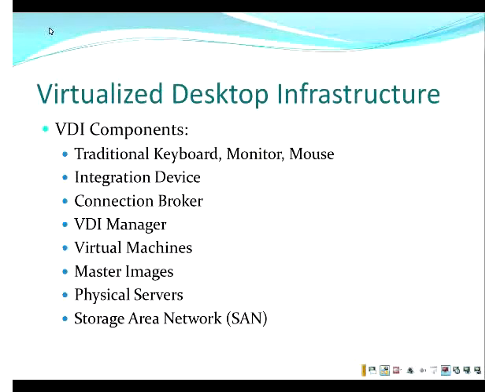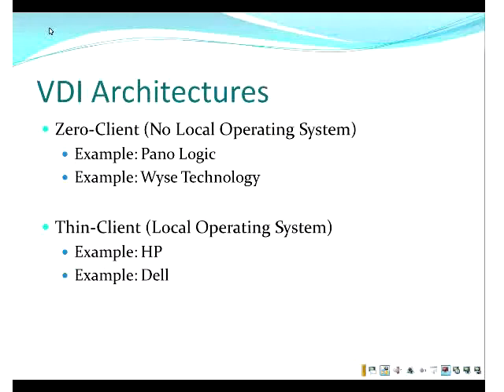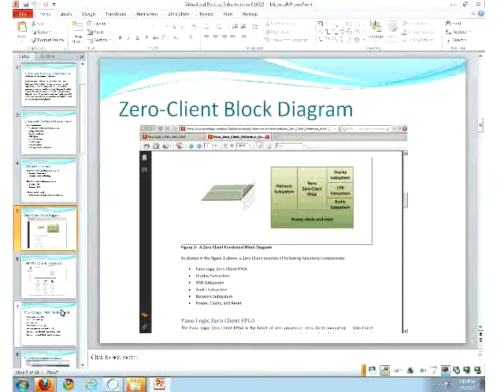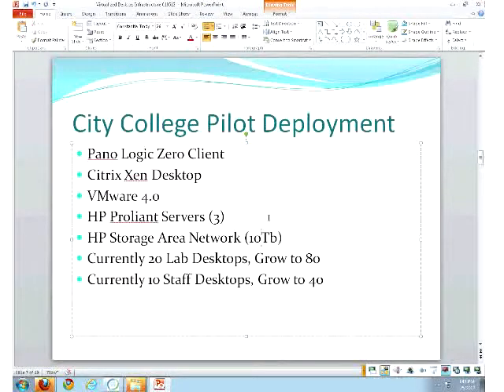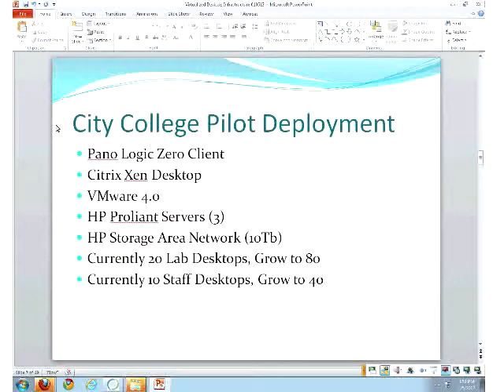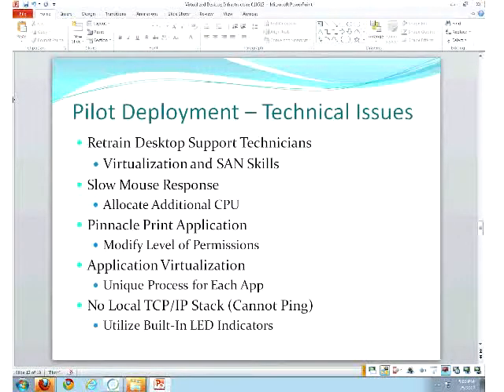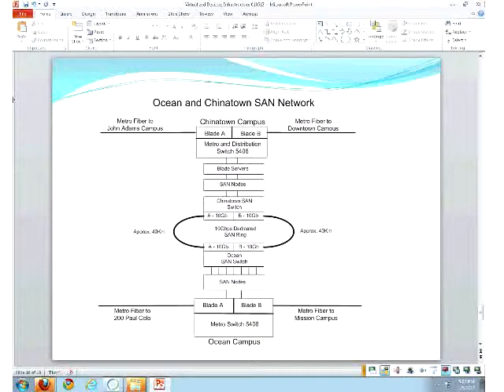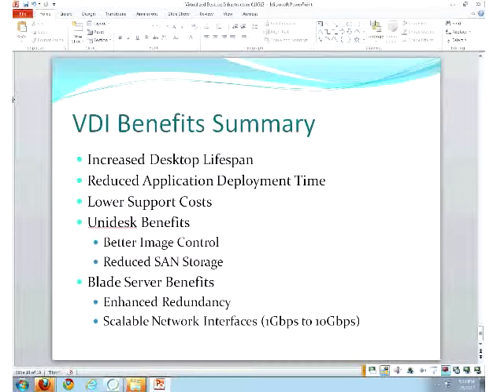Virtual Desktop Design and Deployment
City College of San Francisco has recently implemented a Virtualized Desktop Infrastructure (VDI) system of 120 desktops and has entered into contract for 300 additional systems. This presentation describes the architecture behind this exciting new technology and provide a demonstration of the associated system management tools.